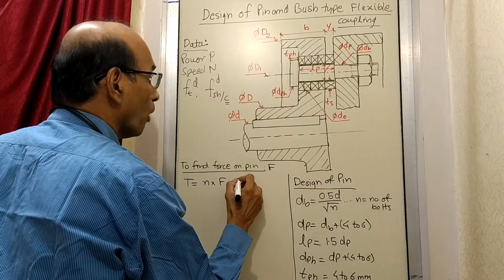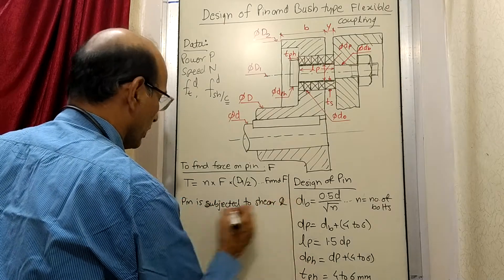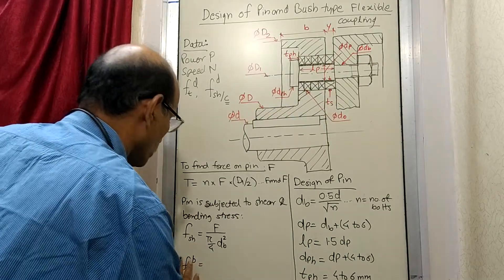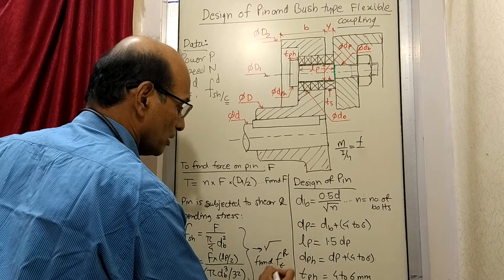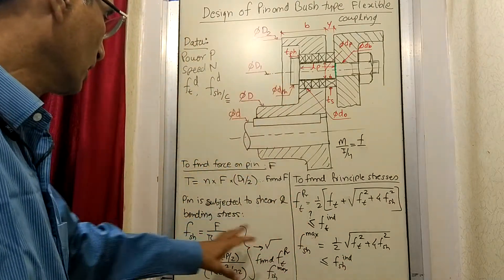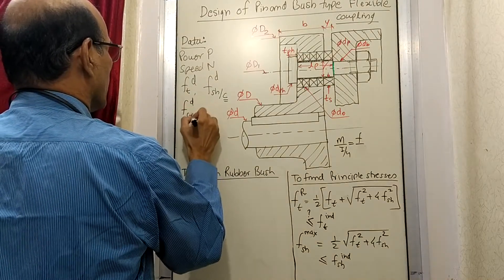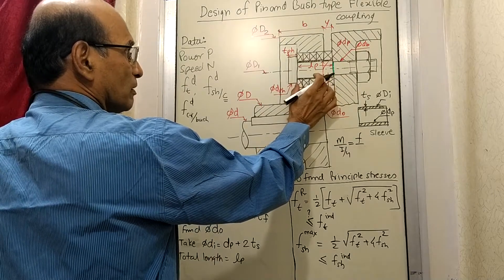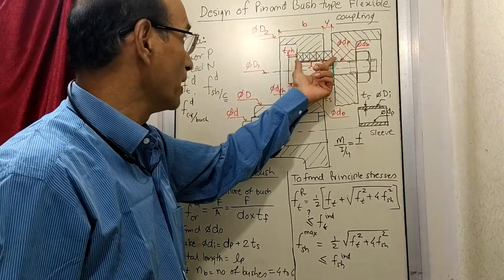L 20.2 : DESIGN OF FLEXIBLE FLANGED COUPLING